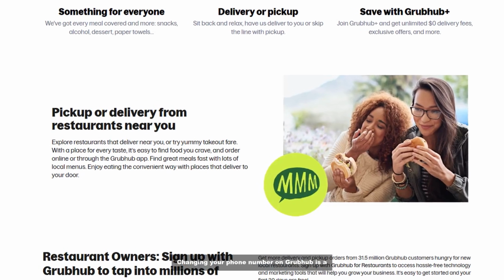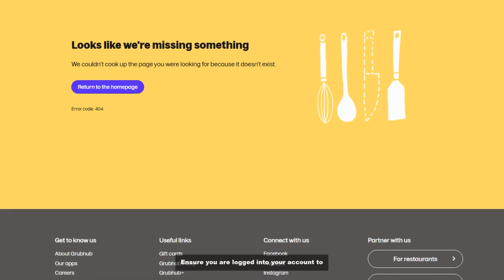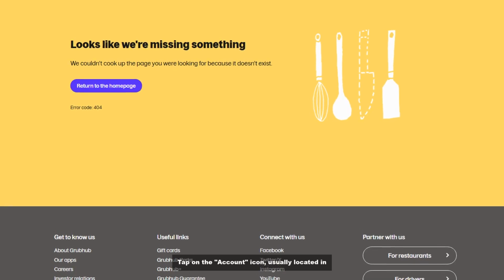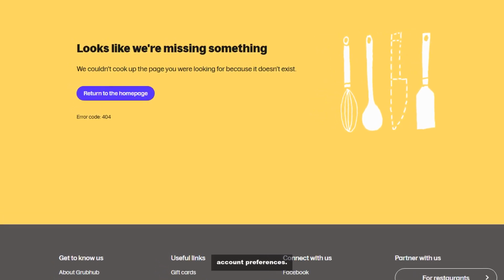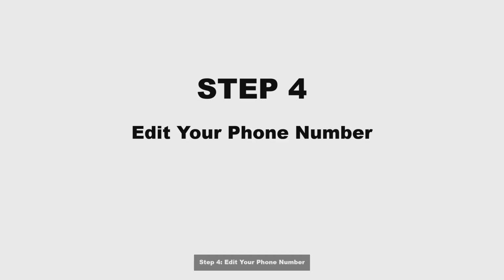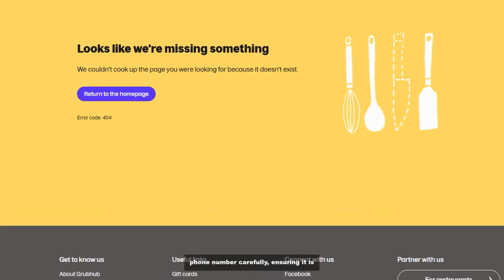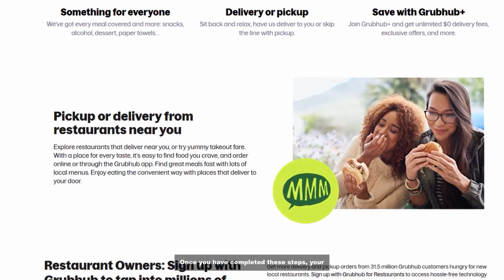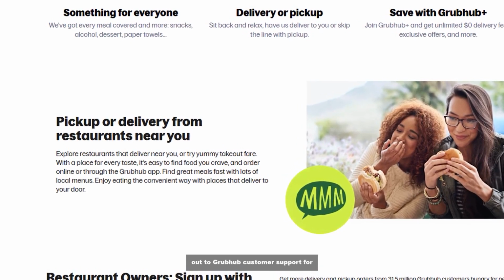How To Change Phone Number On Grubhub 2025 (2026)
In this video, we will show you how to change phone number on Grubhub 2025.